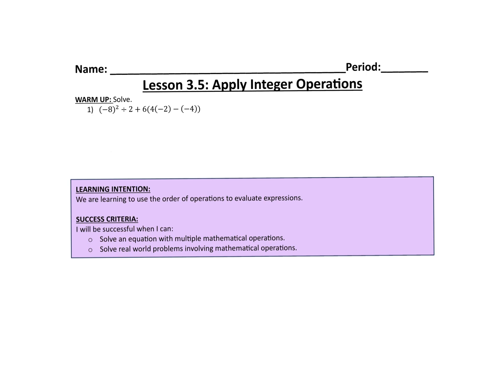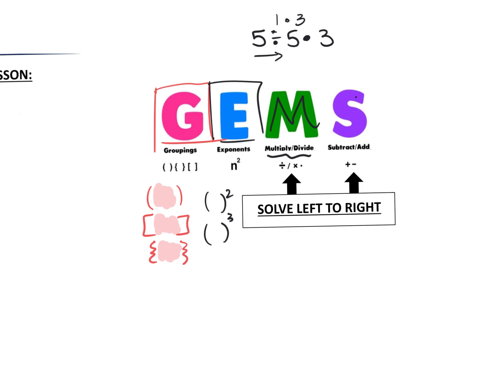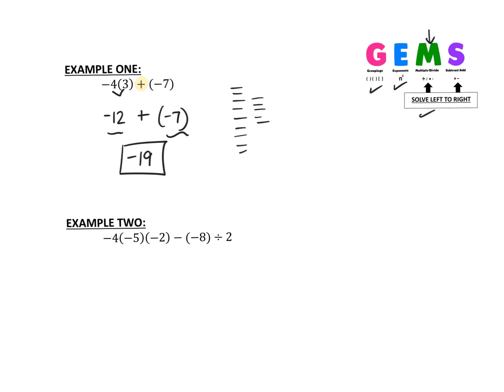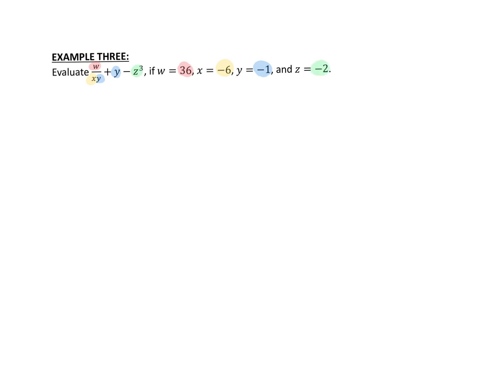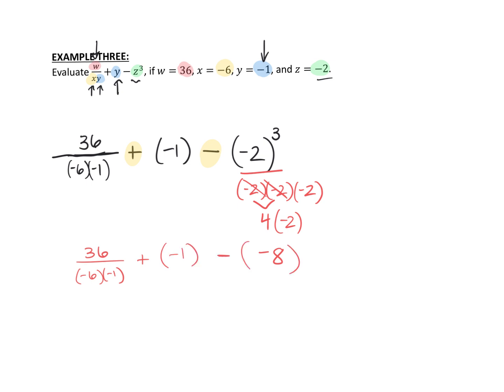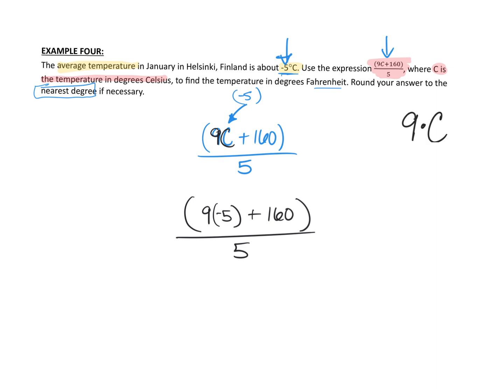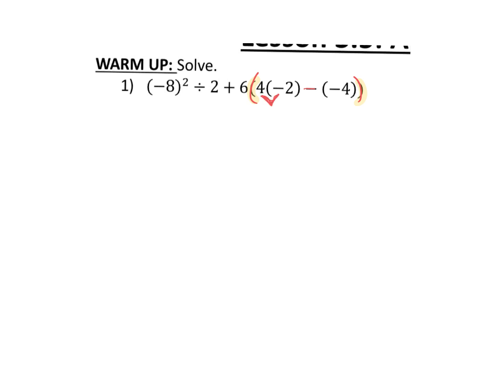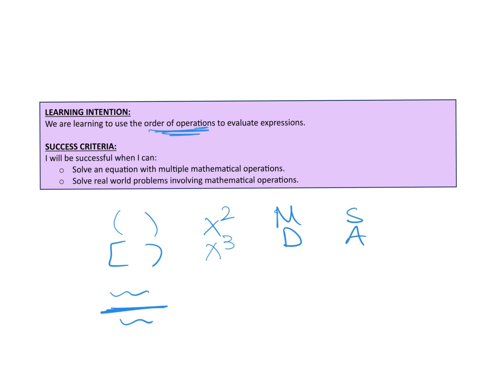3.5 Apply Integer Operations